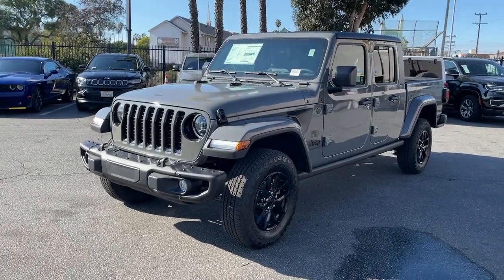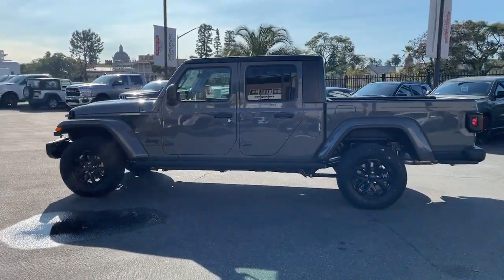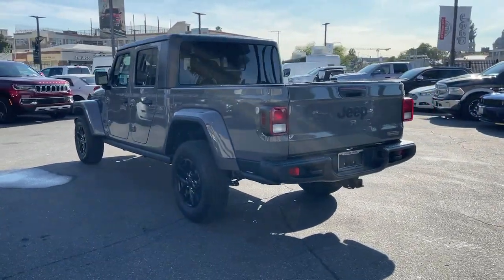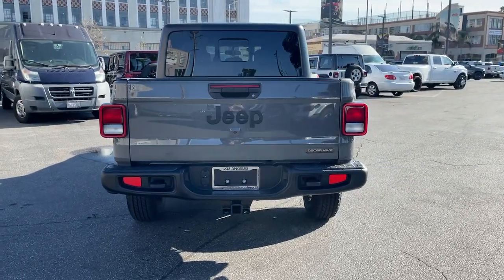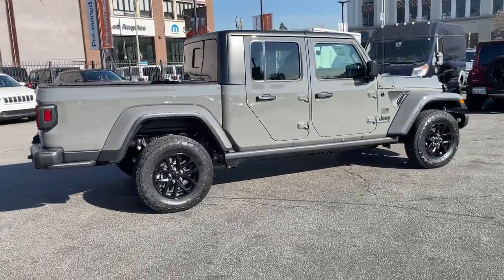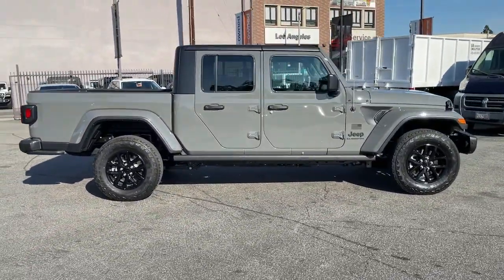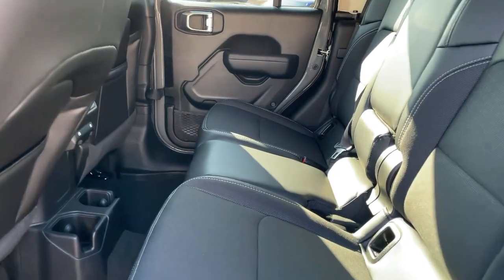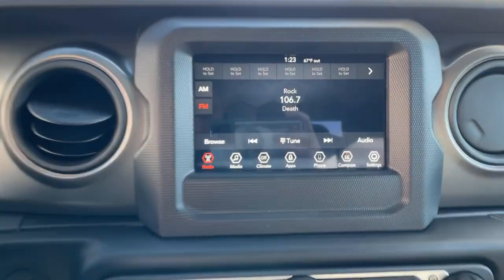2023 Jeep Gladiator Los Angeles, Beverly Hills, Santa Monica, Van Nuys, Culver City, LA A317097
Sting-Gray Clearcoat New 2023 Jeep Gladiator Freedom available in Los Angeles, California at Los Angeles CDJR. Servicinng the Beverly Hills, Santa Monica, Van Nuys, Culver City, CA area.